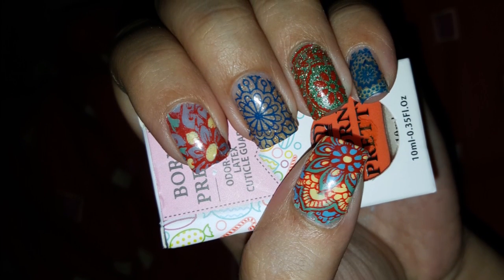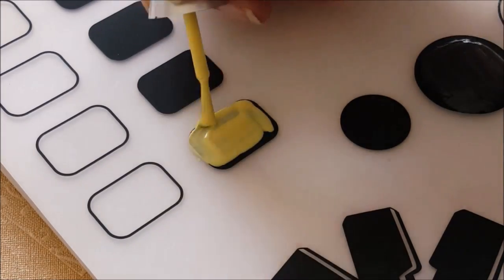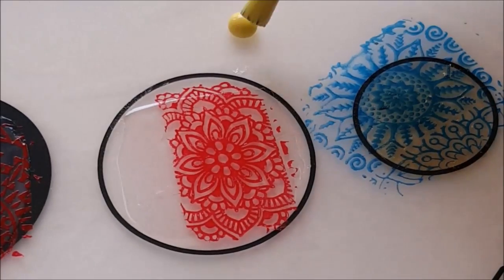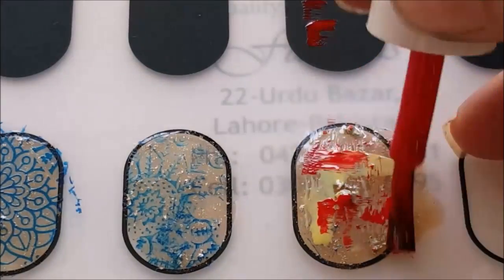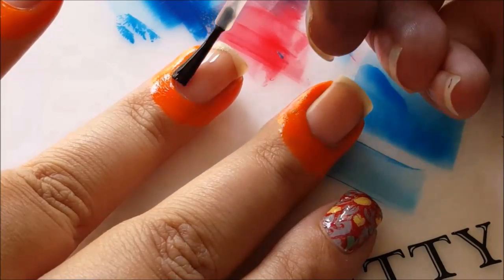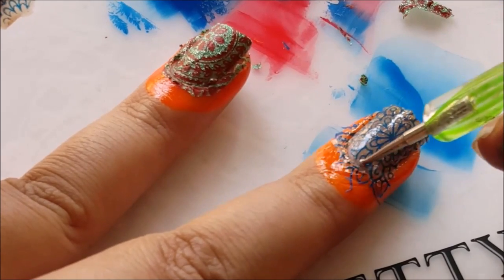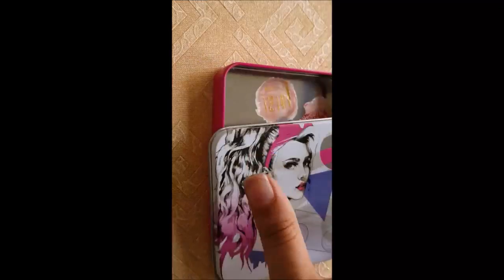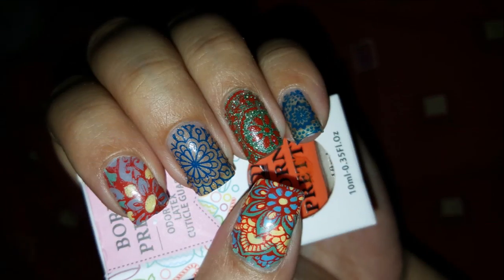How to CHEAT at Nail Art ft. BPS Nail Art Mat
Elo elo nail art lovers! This week I am using BPS Nail Art Mat and sharing different ways to use it. In this video I am sharing easiest way to use nail mat and do nail art at home.
Tag me on Instagram if you try this yourself! @lenehajunsu

Jenny Red Polish
Sweet Touch Pastel Yellow
Medora Pastel Green
Flormar Pastel Blue
Silver Flake Top Coat (made by me)
Jenny Top Coat

Other Sections:
Other videos include Beauty Bible, Being Obese and Streets of Pakistan which are under test or experiment.